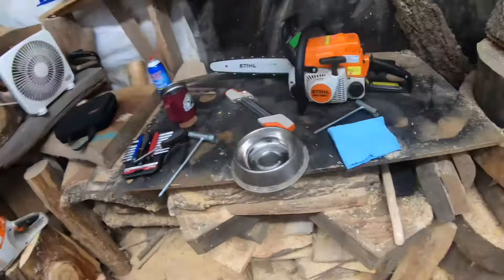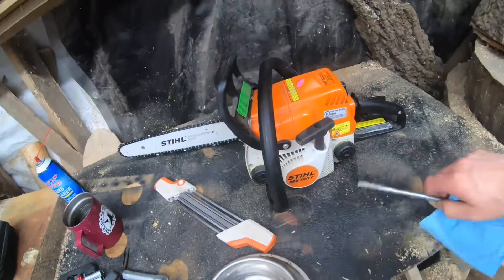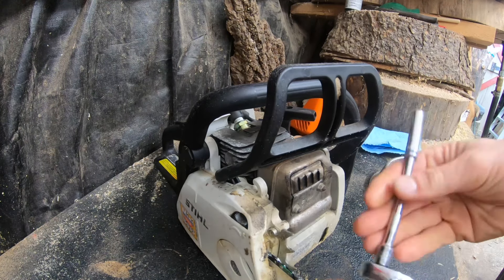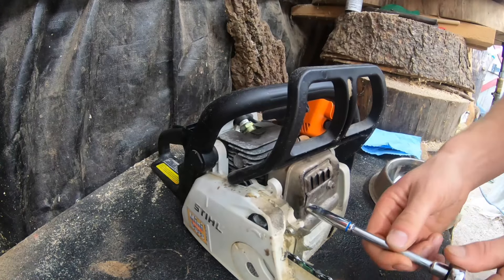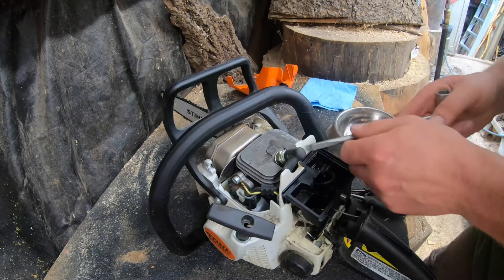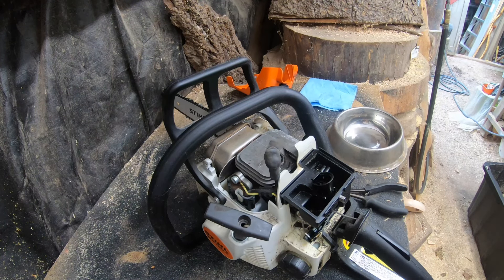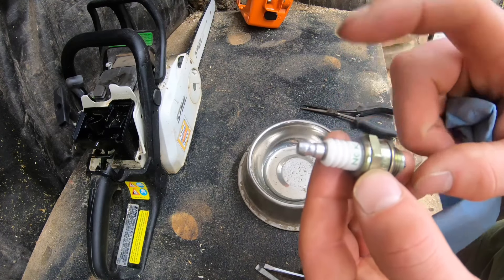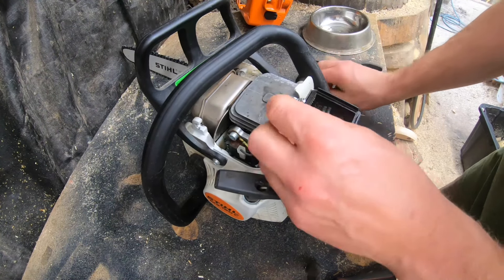Stihl MS 180 won’t start ? Easy fixes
Stihl MS 180 wont start ? Easy fixes Chainsaw carving . carvedhorse chainsawcarver chainsawcarving chainsaw havingfun chainsawcarver chainsaw ms170 woodcarving havingfun.

⬇️Get Some Merch ⬇️
Teespring

🔥Amazon links🔥
   TOOLS
Ratchet set
Carburetor cleaner
Correct Spark plug
Shop towel